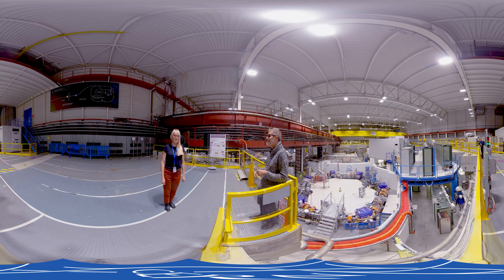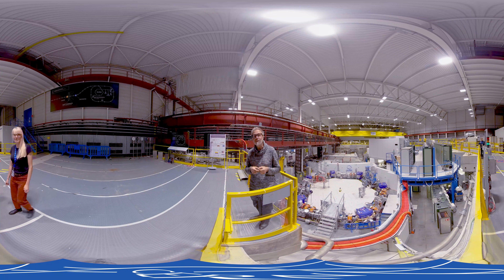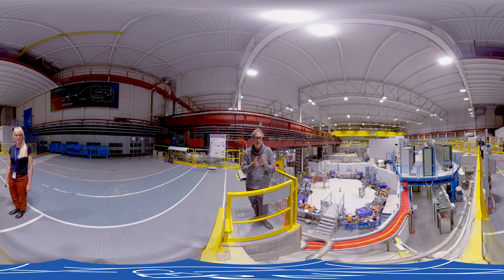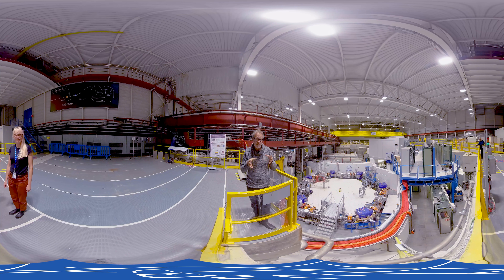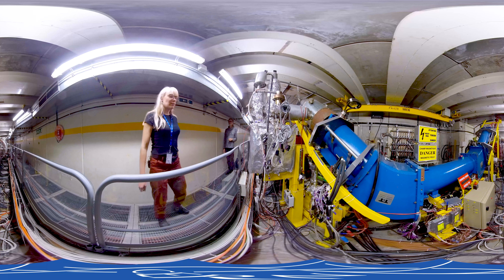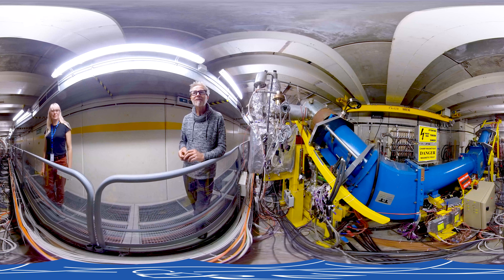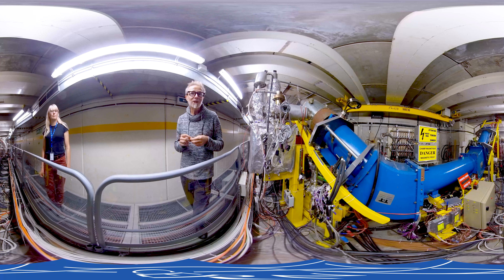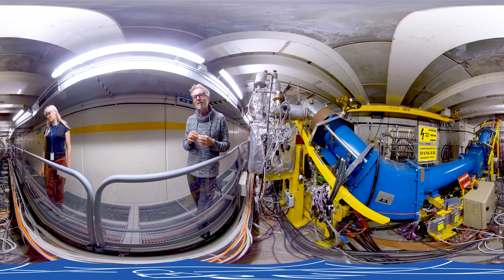Antimatter Factory 360° (final)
A visit to the Antimatter Factory at CERN - filmed and edited by Geneva Guerin.